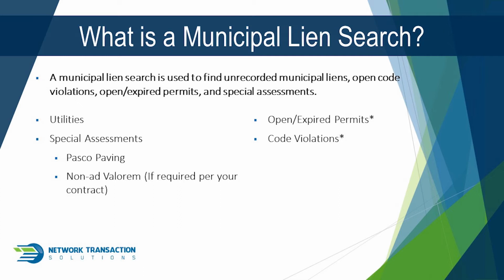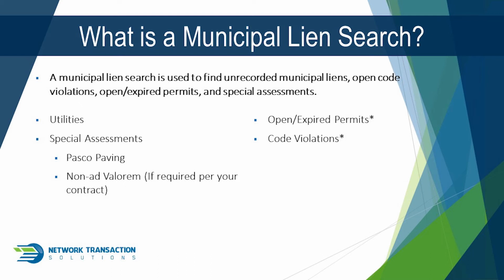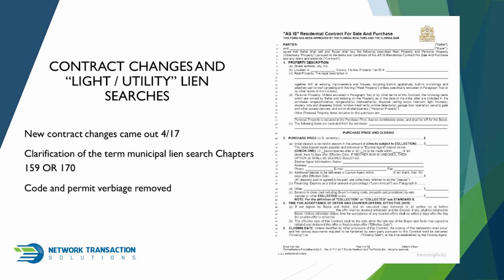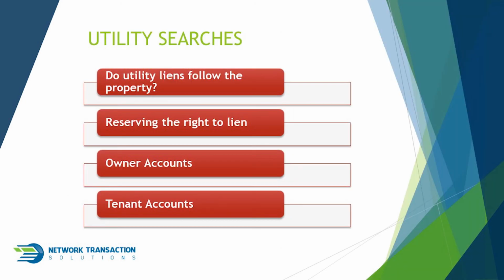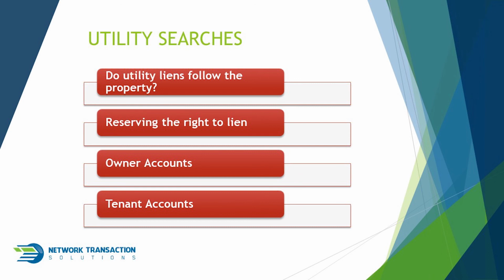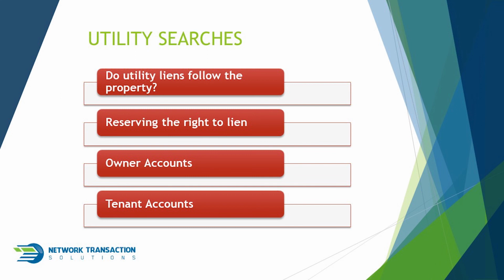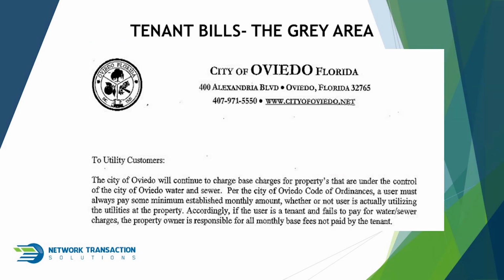What is a Lien Search?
Nancy Cardenas & Jim Holloway, Esq. discuss what changed in the real estate contract that affected what is search in a lien search and how to make sure your and your clients are covered.